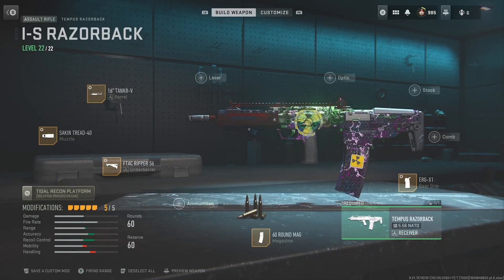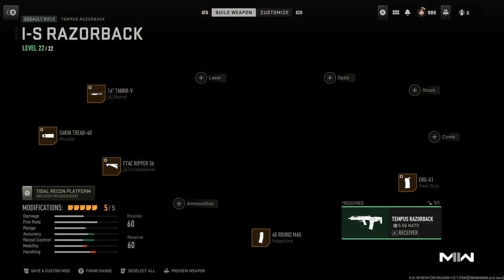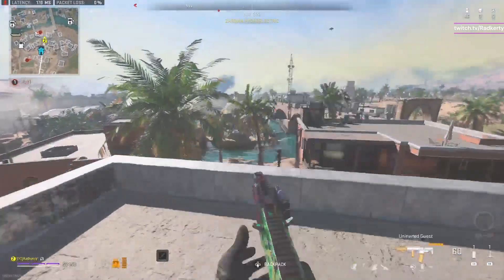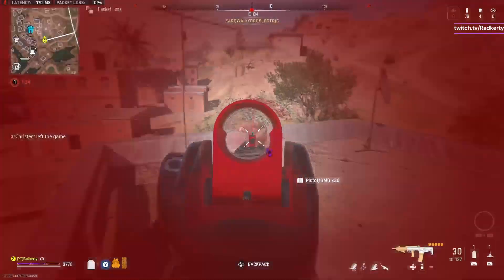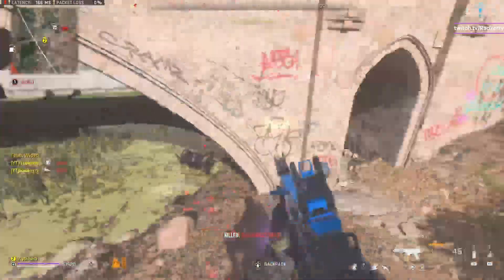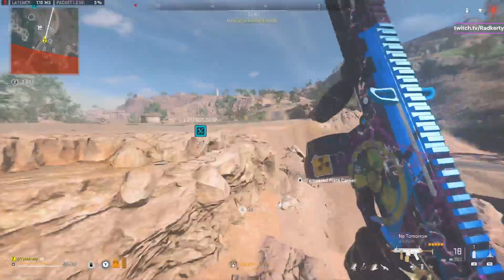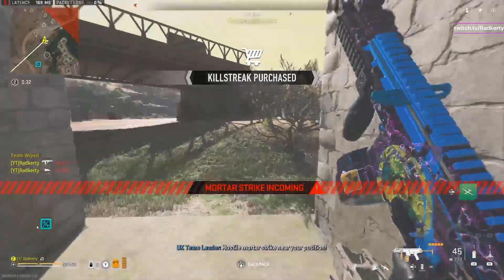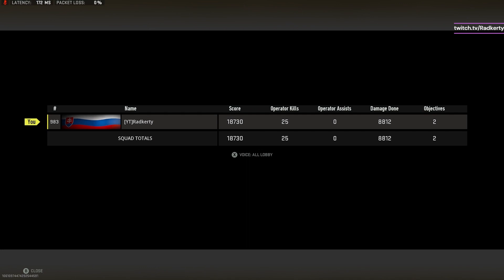NEW *BUFFED* AR is OVERPOWERED in Warzone 2! BEST *META BUILD* Tempus Razorback!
Hey guys, welcome to today's video! This video is focused on the newly buffed Tempus Razorback - Warzone 2's new overpowered AR! If you want to see more of me, I stream from Japan on Twitch at:
at 9pm JST / 8am EST / 7am CT

Intro - 0:00
Class Setup - 0:36
OP Razorback Gameplay - 1:14